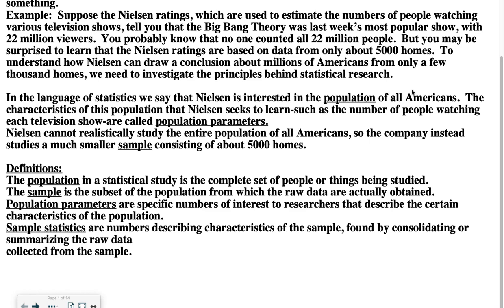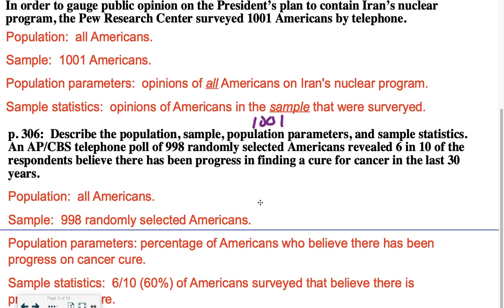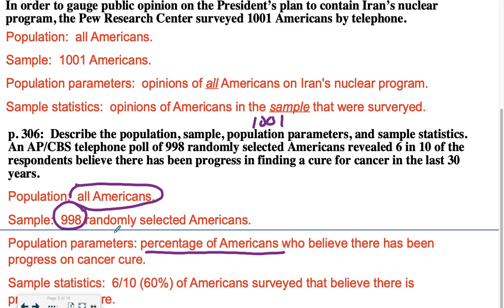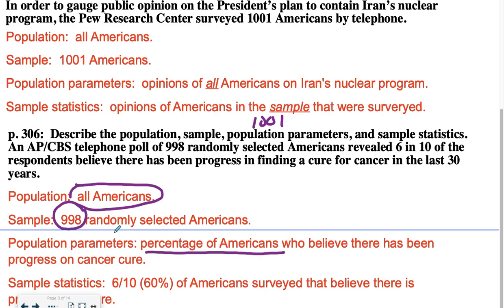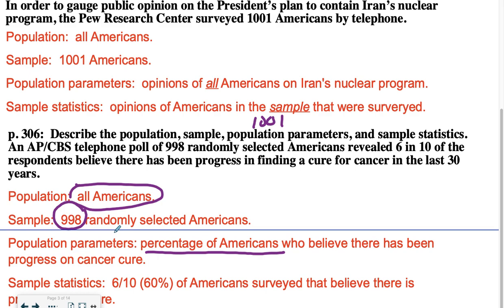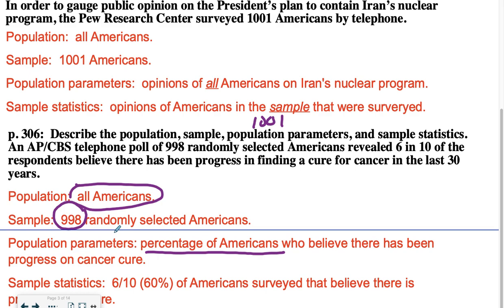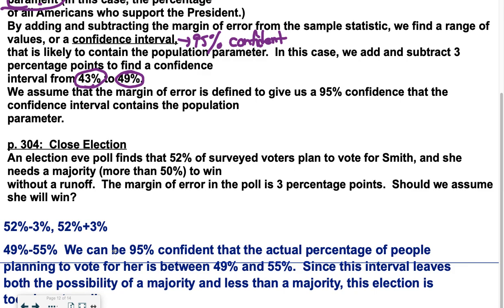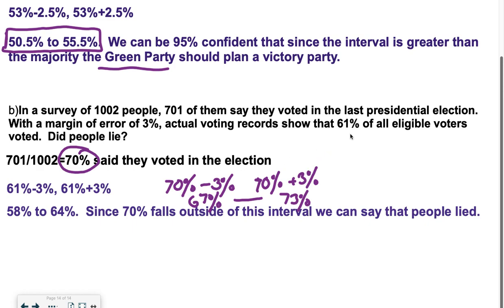M4A0 Lesson #7 Statistical Reasoning